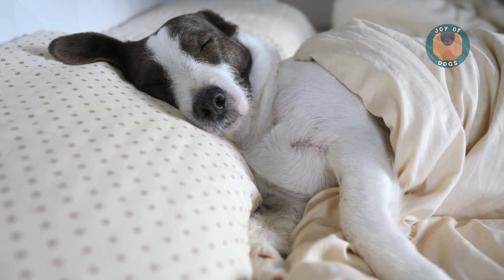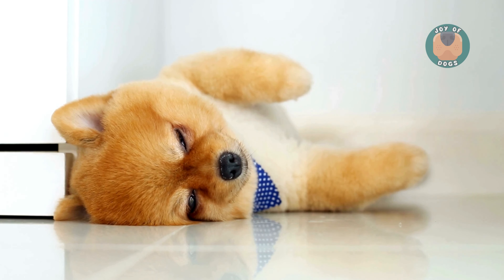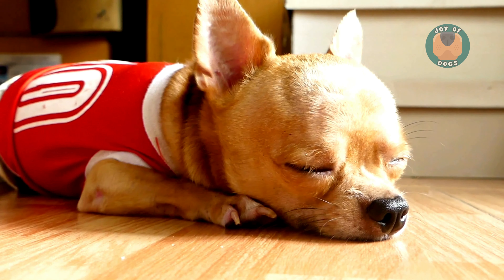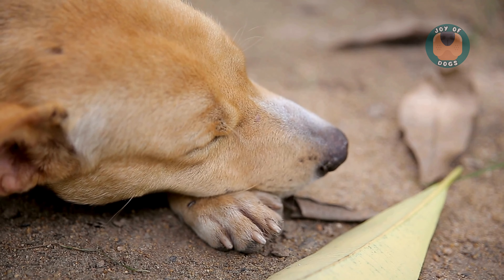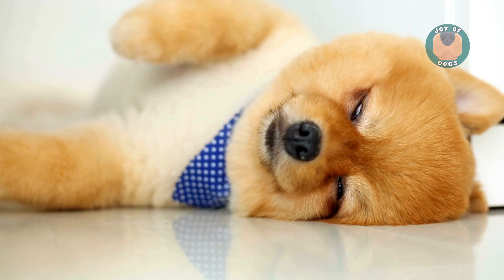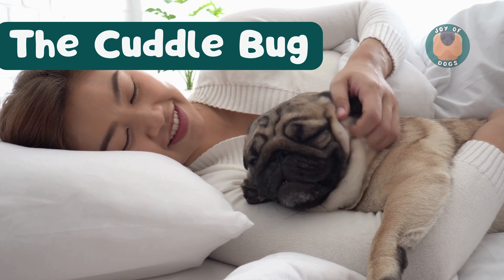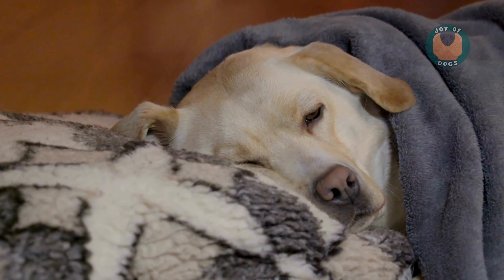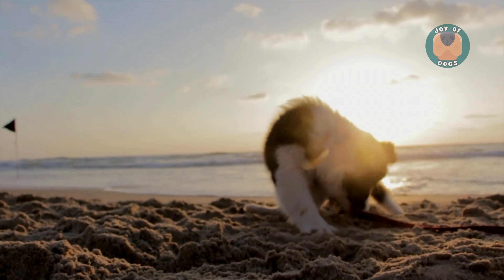What your dog's SLEEPING positions reveal about their personality 4K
This video decodes the silent language of your dog's sleep, offering insights to deepen your bond and understanding. Perfect for dog lovers seeking to connect with their furry companions on a new level!

Discover what your dog's sleeping position says about their personality! From the side sleeper to the protective lion pose, this video will explore different sleeping positions of dogs and what they may reveal about their character. Watch in 4K for the best viewing experience!

Learn why the Superman pose is a favorite among playful pups, the vulnerability of the Belly Up, the warmth-seeking Doughnut, and the affectionate Cuddle Bug.

📣 Share your stories or questions in the comments below. We love hearing from our viewers!